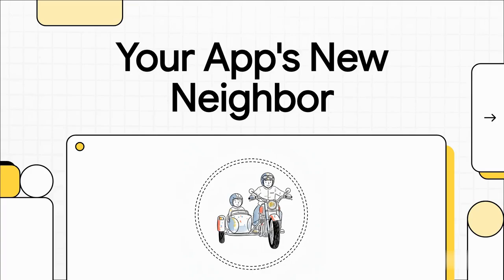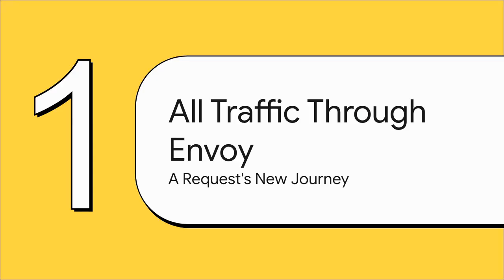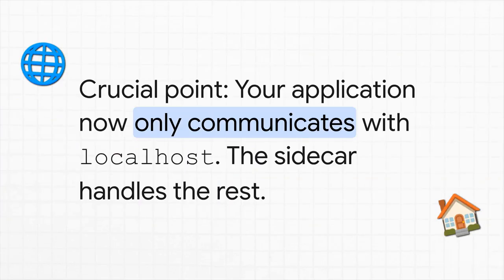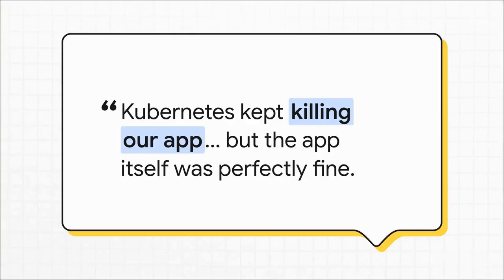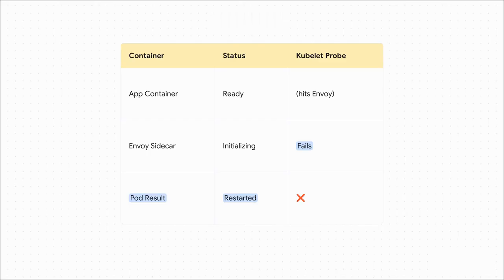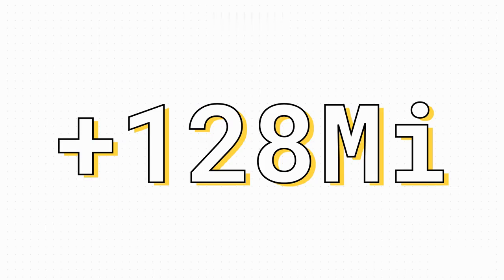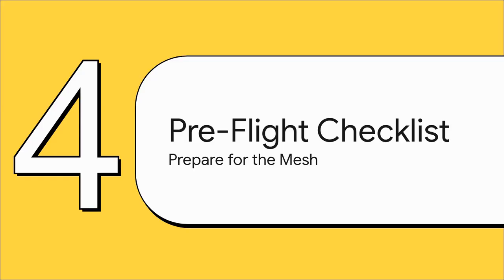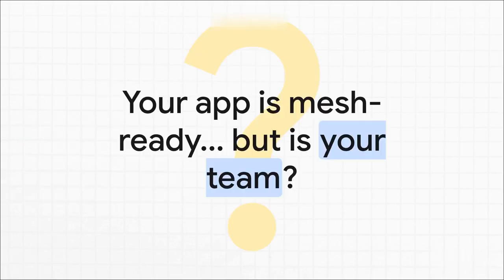Service Mesh on EKS series 3/10: Sidecars in the real world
This video uses a concrete deployment (Deployment + Service for an API) and walk through: what traffic now goes through Envoy, how health checks and ports are affected, what readiness issues you’ve seen, and how resource requests/limits must be adjusted. Explore more in Service Mesh on EKS series